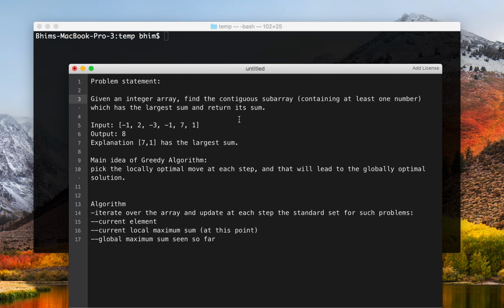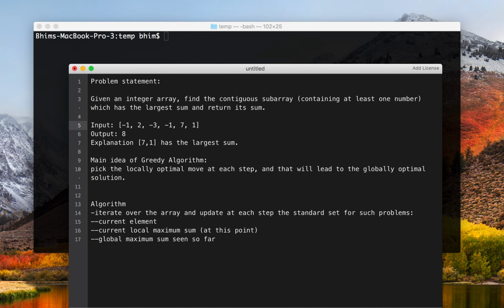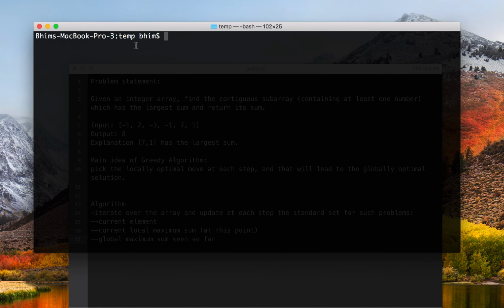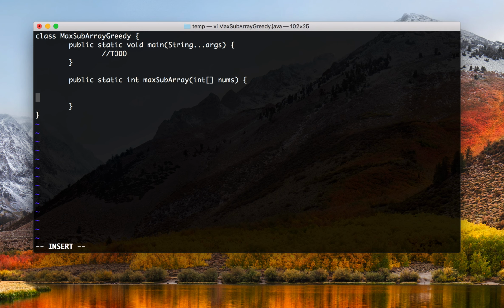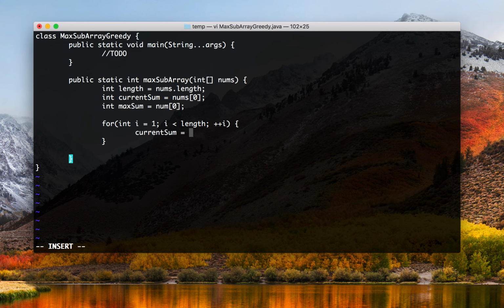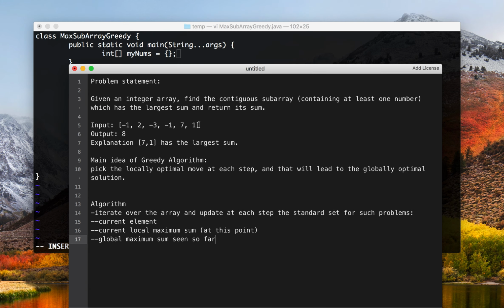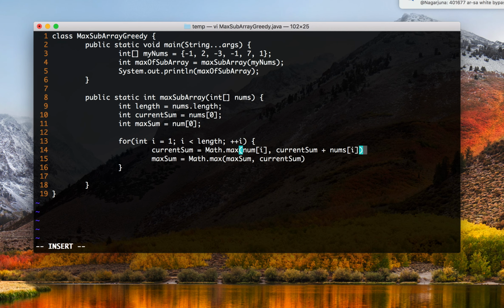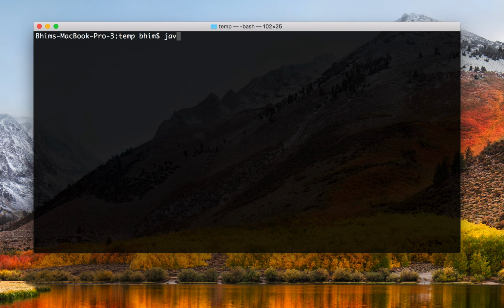[2a/1000+] Max Sub Array Problem and Greedy Algorithm Solution - Java [L1]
Max Sub Array Problem and its Greedy Algo. Based Java Solution.